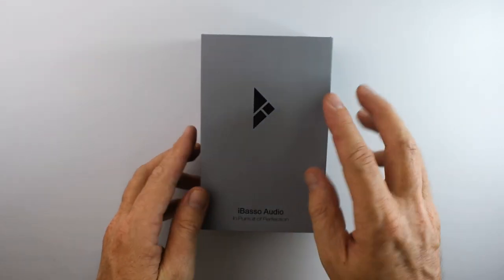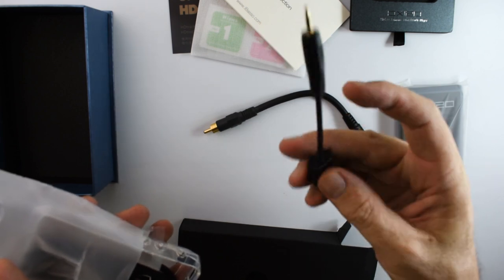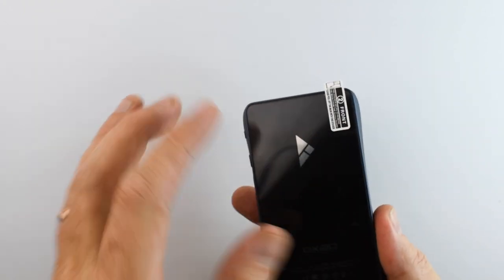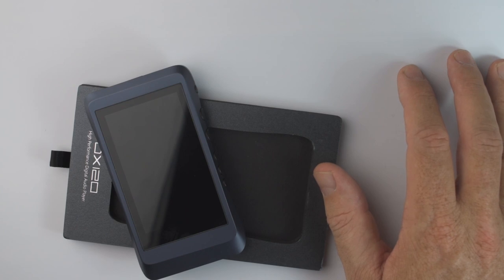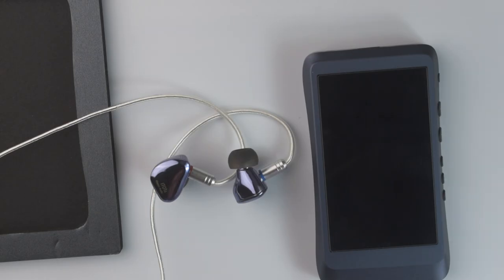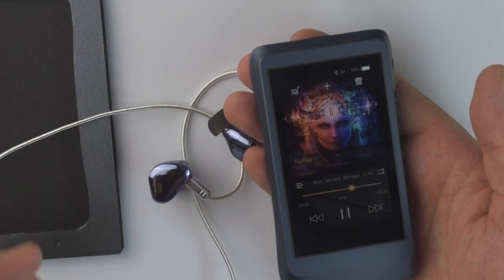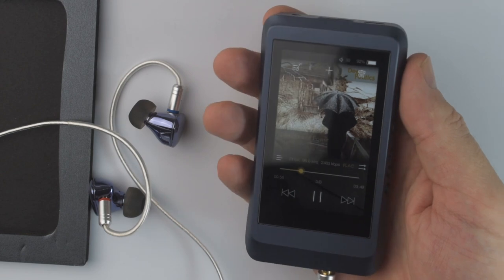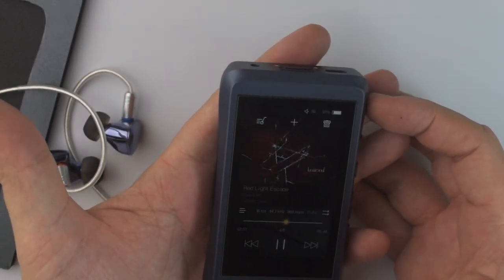iBasso DX120 Review - Lossless Digital Audio Player (re-up)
I tested the iBasso DX120 DAP and found it to be a fantastic device with beautiful curves, an attractive, responsive UI and great sound.

*I said that I would have liked a button lock but there already is one in place. A long press on the Play/Pause button locks the controls.

Music in video: All music in this video was created by me.